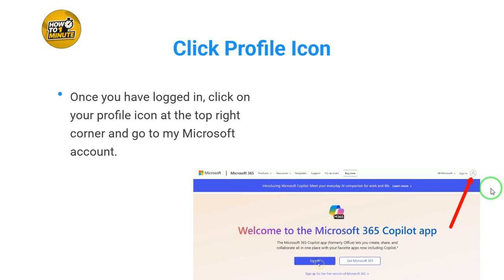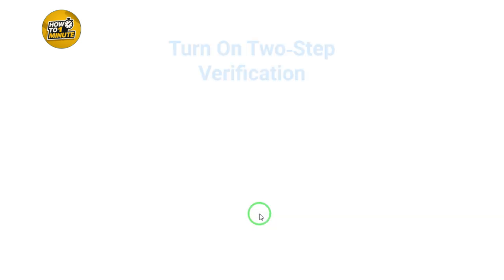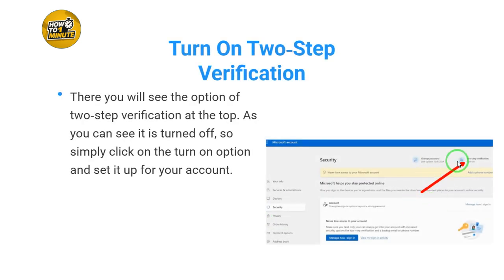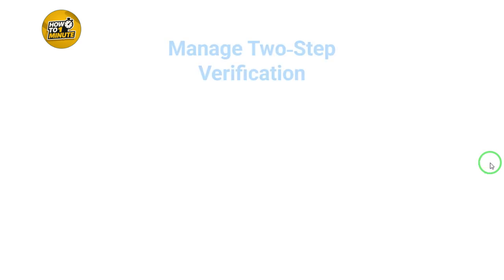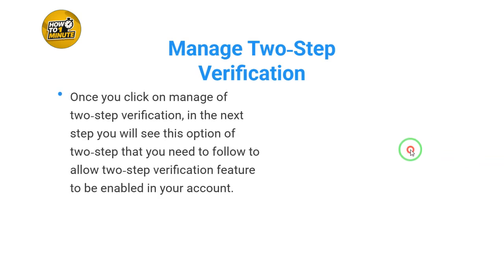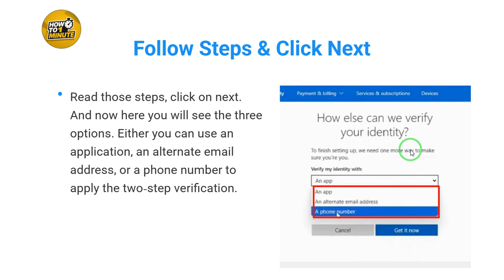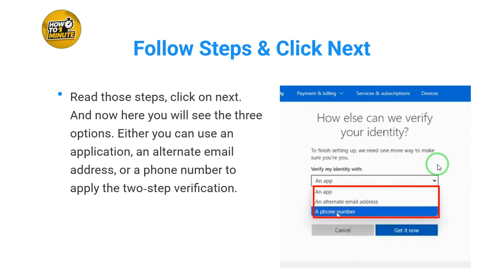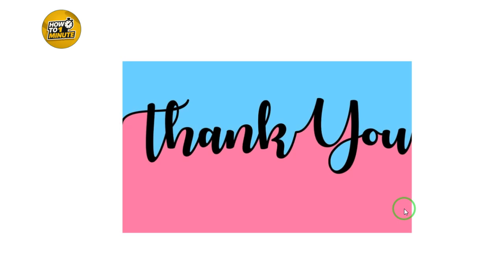How to Create App Password for Microsoft Outlook (2025 UPDATED)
In this video, you’ll learn how to make an app password for Microsoft Outlook. This is useful when you want to use Outlook with apps or devices that don’t support two-step verification. It helps keep your account safe while still letting you sign in.

✔️ Open Microsoft account security settings
✔️ Generate a new app password for Outlook
✔️ Use the password in the Outlook app or email client
✔️ Keep your account secure with two-step verification

⏱ Timestamps:
0:00 Introduction
0:10 How to Create App Password for Microsoft Outlook

Queries Related to the Video:

App password for Outlook with 2FA

Microsoft account app password setup

Outlook app password not working

How to sign in to Outlook with app password

Create Outlook app password for Gmail sync